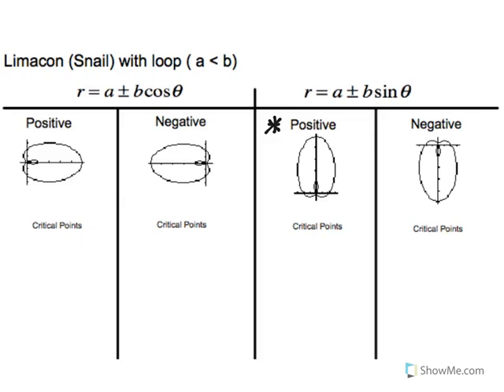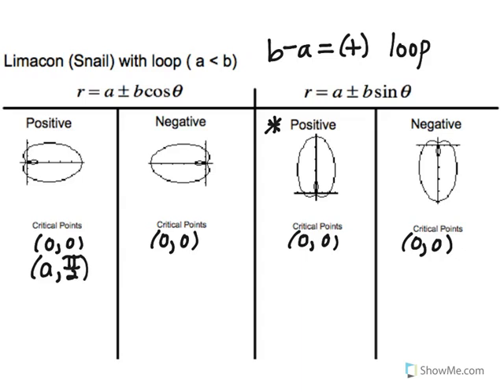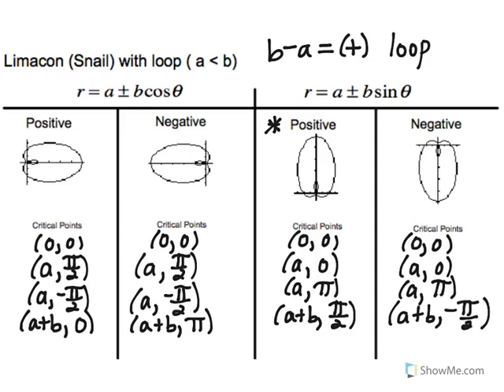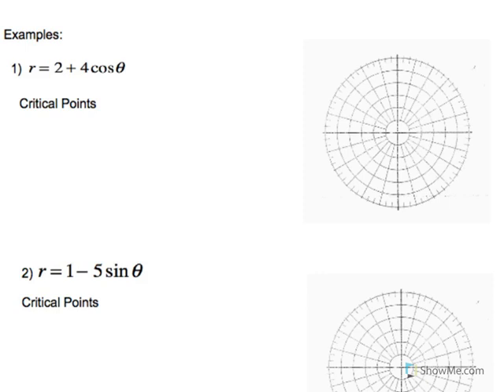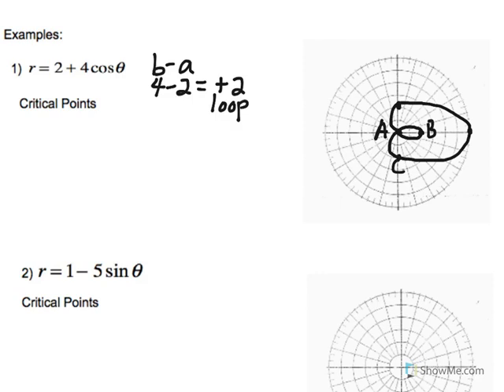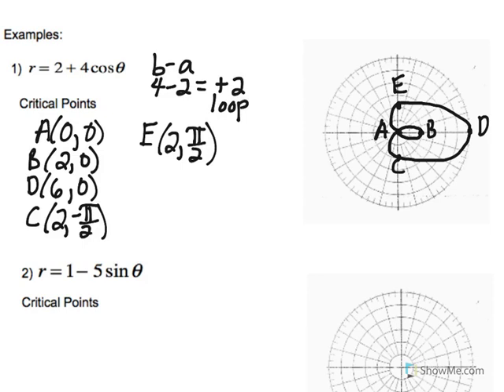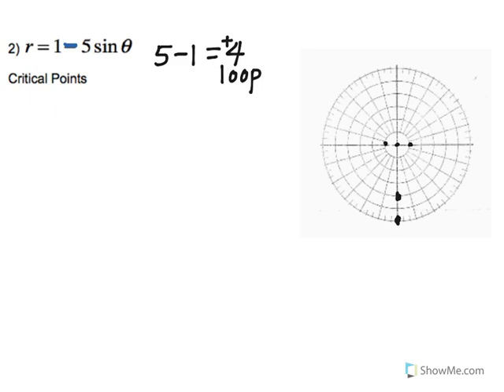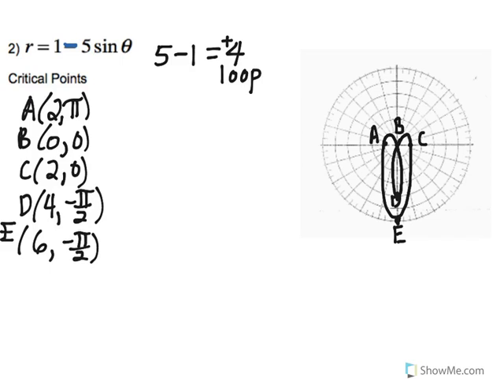Graphing Limacon with Loop video